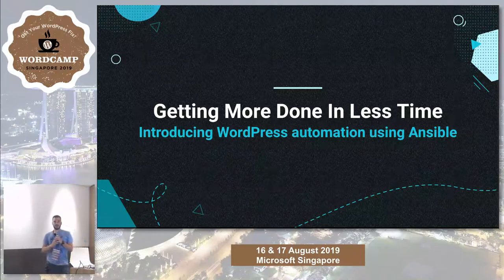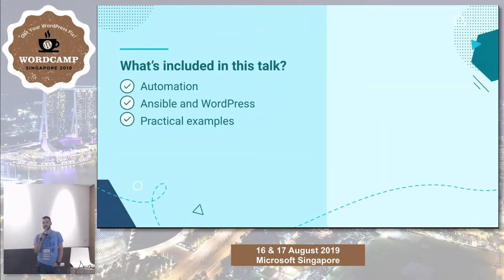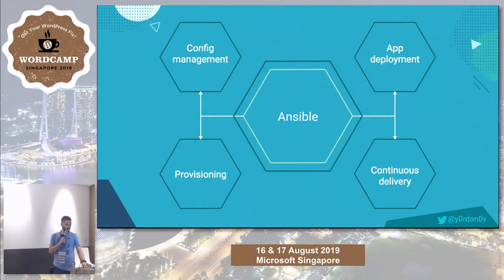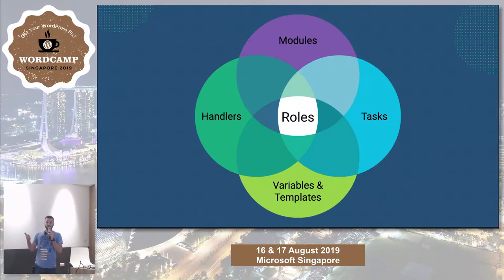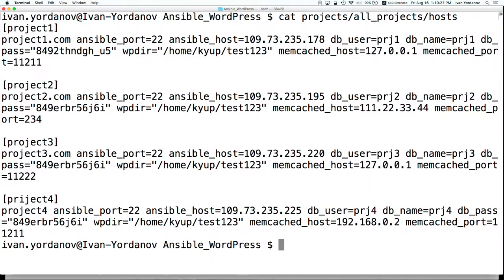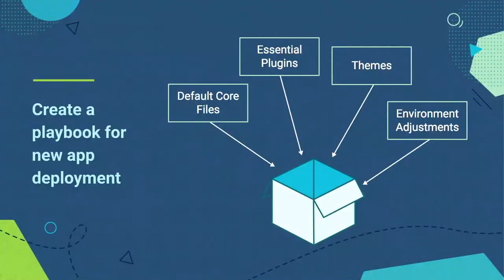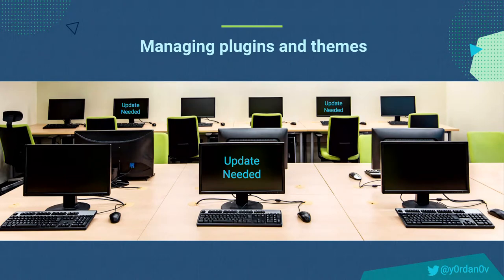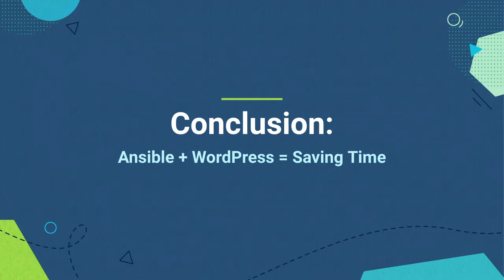Getting more done in less time - WordCamp Singapore 2019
Getting more done in less time – introducing WordPress automation using Ansible

Speaker: Ivan Yordanov

When you are creating and managing WordPress sites for living, regardless if you are a freelancer or working for an agency, it’s always great to see your customer base increasing. This however, leads to the question – what happens when you start struggling with the time for managing all of your client’s sites? The answer is actually pretty simple – automation.

Automation has become an important part of all departments in the IT sphere. No matter if you are a developer, DevOps or system administrator, it is critical for your time management to be able to complete the tasks you work on as fast as possible with minimum manual work.

Nowadays there are quite a lot tools for WordPress provisioning, management and code versioning, but wouldn’t be cool if you can do all of these things with the help of a single powerful software? I definitely think it is, that’s why I’d like to share with the audience how this can be achieved.

The talk will cover the following topics:

1. What is Ansible – how is it working, basics and general information.
2. Why Ansible will make your life easier – use cases and examples of how WordPress developers can benefit from it
3. How to start automating your WP site management process
4. Practical examples and suggestions for automating tasks related to WordPress sites management

Ivan Yordanov is providing infrastructure and application support to the SiteGround enterprise clients. He has helped with the launch and has been involved in the maintenance of many complex multi-server infrastructures for big WordPress projects. Ansible automation helps Ivan to manage both hosting infrastructures and multiple WordPress applications quickly and efficiently, allowing him to optimize the workflow and the time management of his day-to-day tasks.